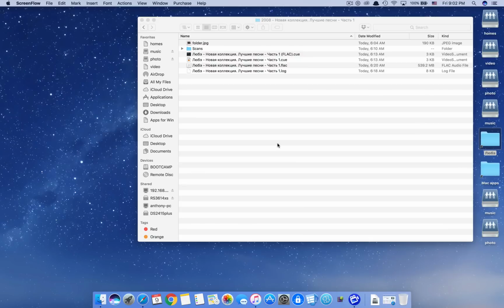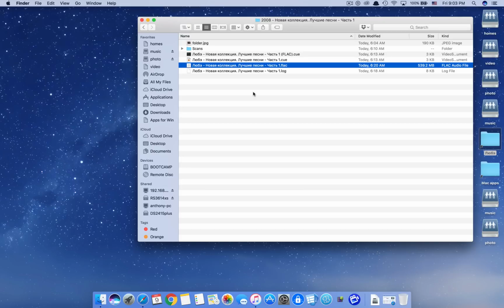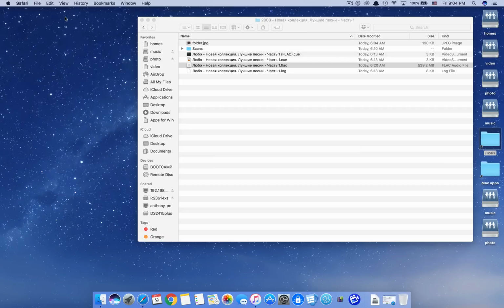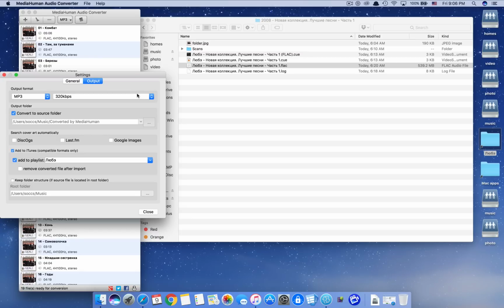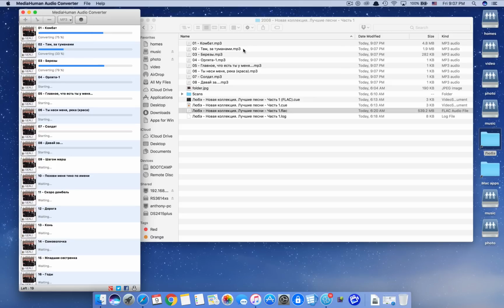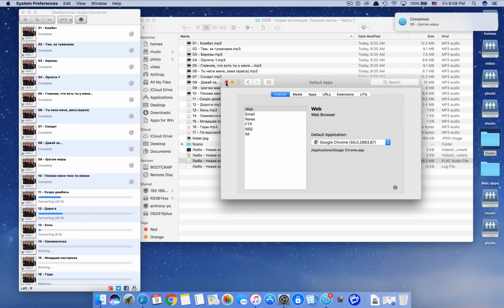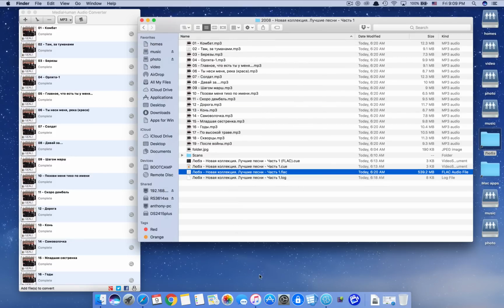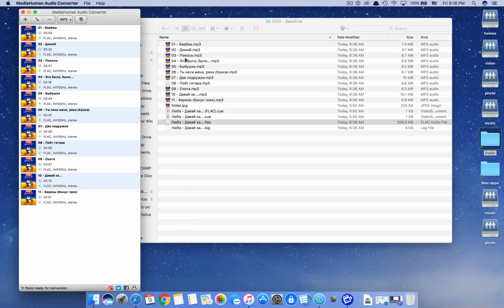How to split .FLAC cue file into individual mp3 audio tracks on Mac OS (Sierra)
iPhones do not recognize flac music files.  Here is a how-to guide, to get the flac file split up, and converted to individual mp3 audio tracks.